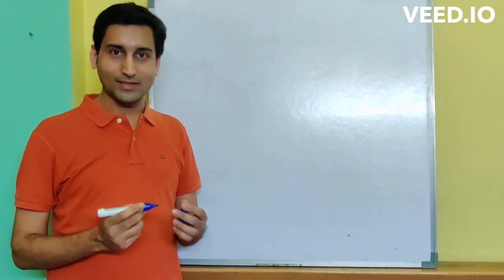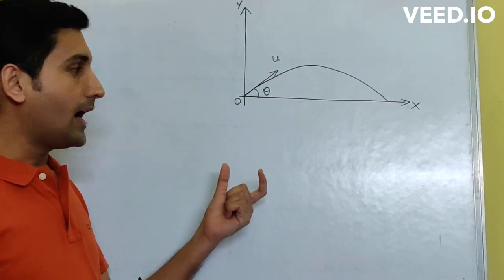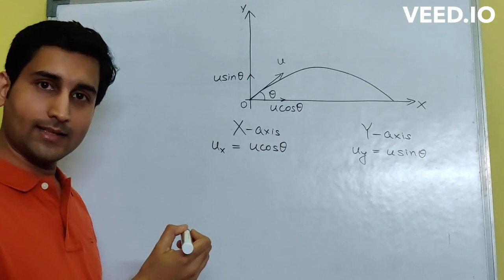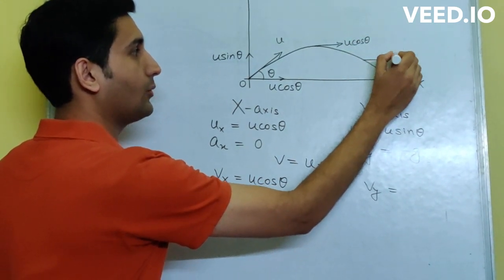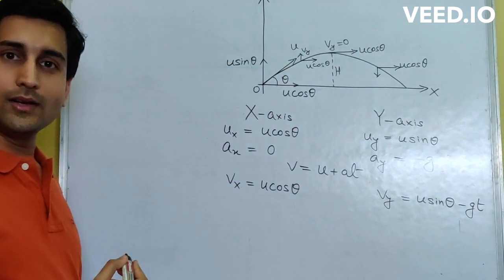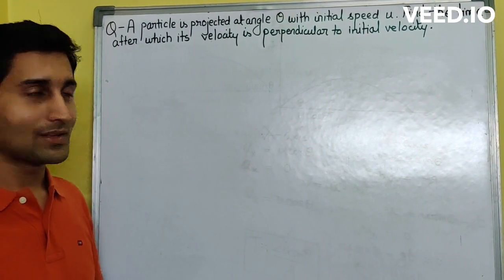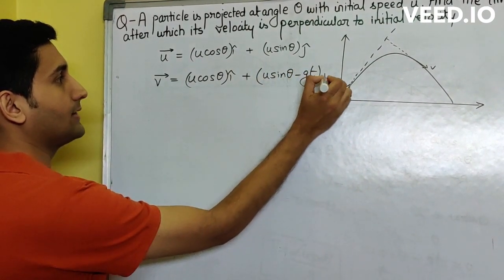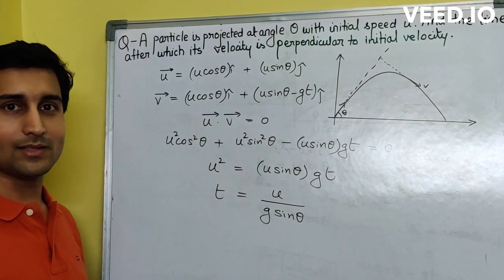Projectile Motion by Bhaskar Jha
Introduction to projectile motion and time of flight